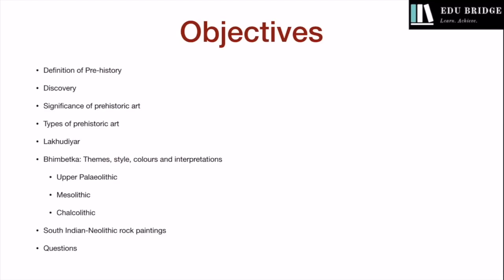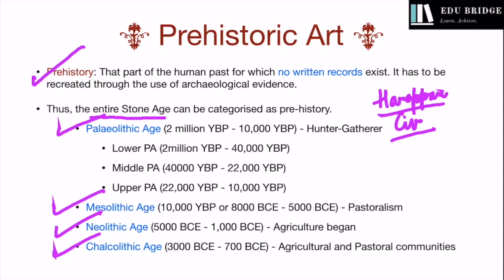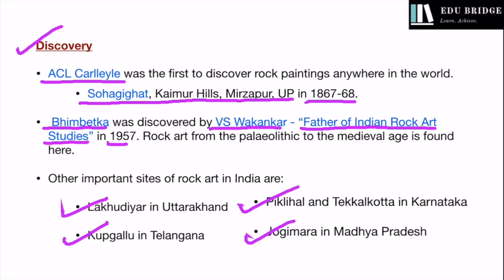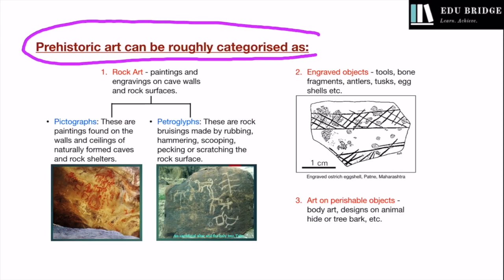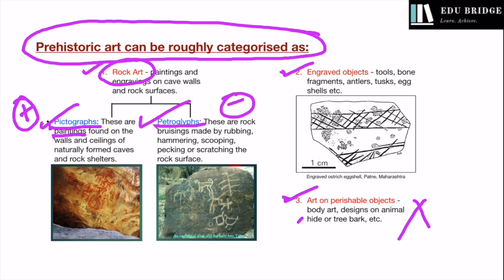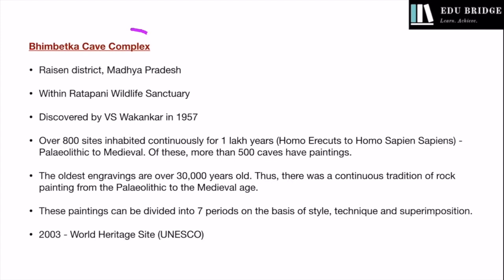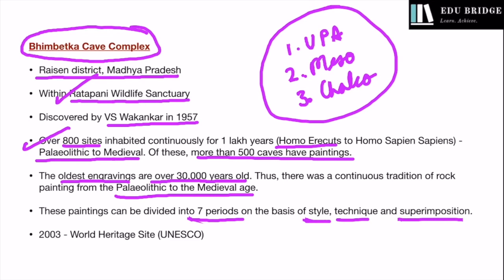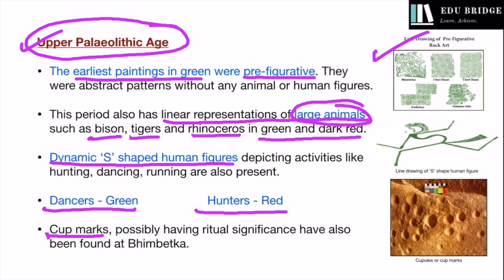Art & Culture series - Prehistoric Paintings Part 1 by Vishal Singh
Edubridge IAS is the best online coaching in delhi for UPSC aspirants. We bridge the gap between your aspiration and ambitions. It is perfect place for you if you want to know how to clear UPSC exam and become an IAS officer.

In this series we will talk about the evolution of Art & Culture in India. Also, you get to know what comes in civil services exam related to Art and Culture

This video talks about the prehistoric art in India. This is part 1 where we will cover half of the syllabus and discuss the following topics
1. Definition of pre - history
2. Discovery
3. Significance of prehistoric art
4. Types of prehistoric art
5. Lakhudiyar
6. Bhimbetka: themes, styles, color and interpretation

So, watch this video and every other video in the playlist to complete your art and culture syllabus for upsc.

All the best for UPSC preparations